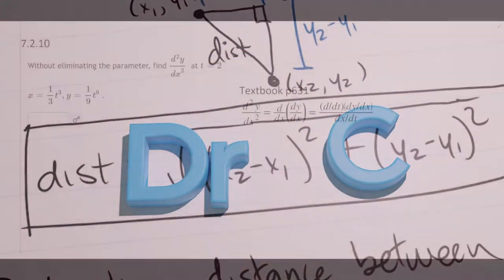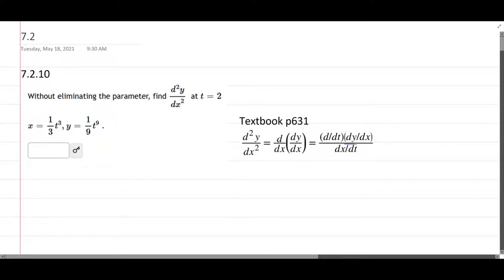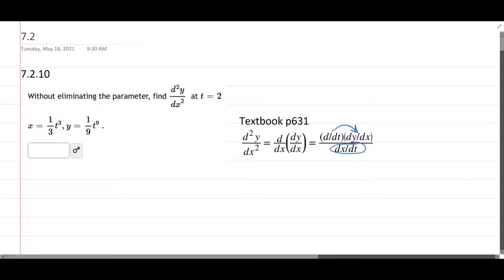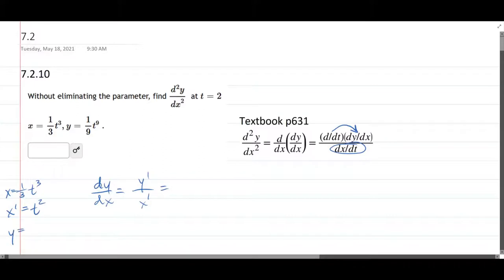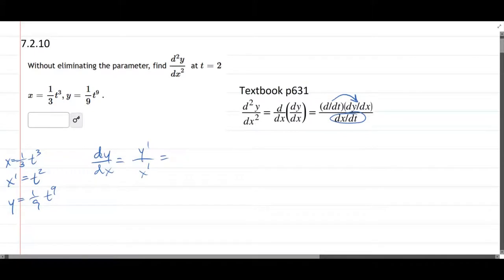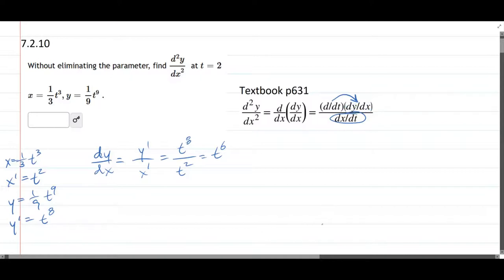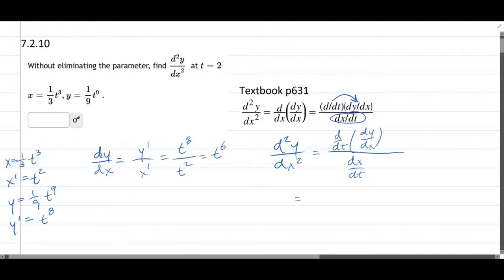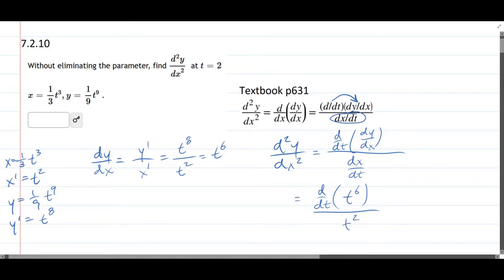253 HW 7.2.10 - Second Derivative of Parameterized Curve